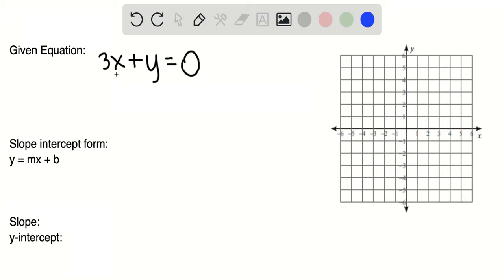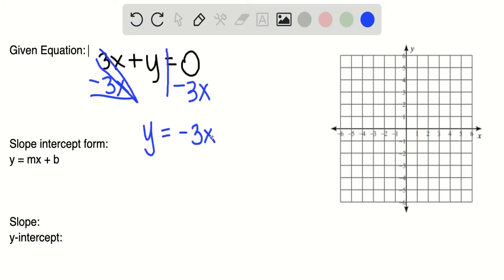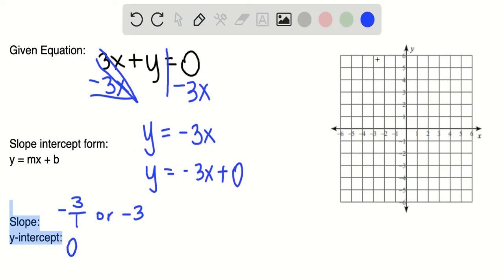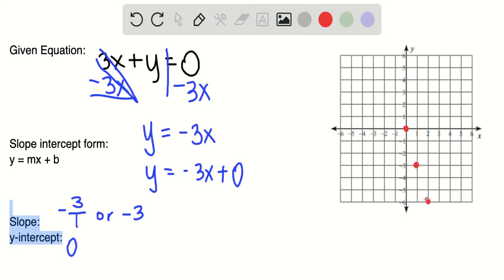Graph a linear equation when not given slope intercept form